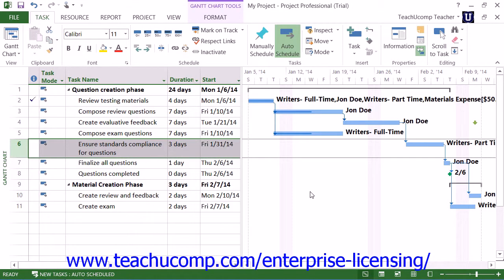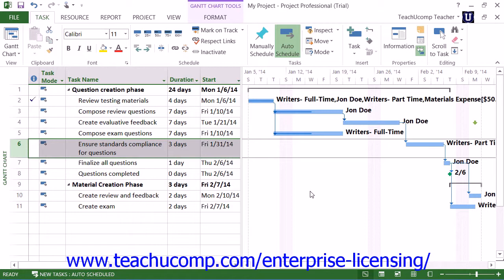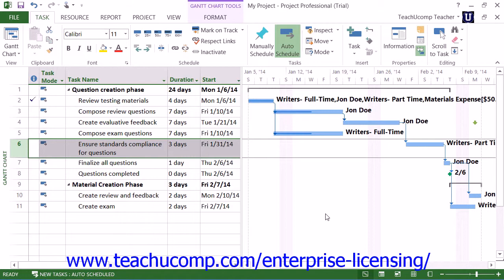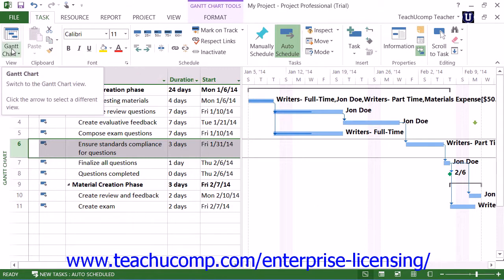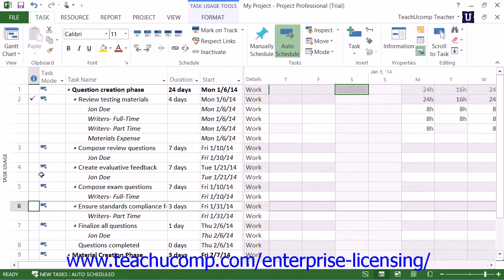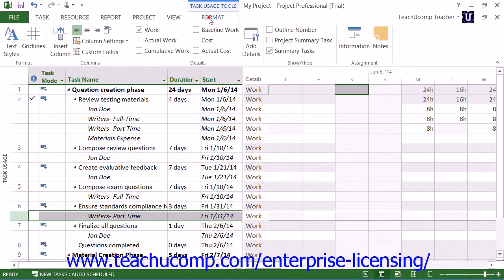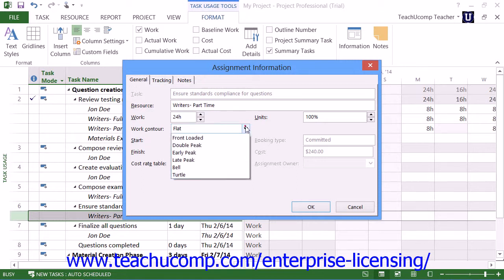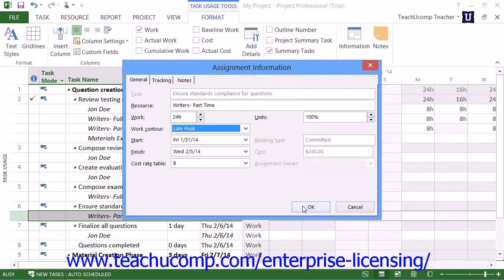Microsoft Office Project Tutorial 2013 Advanced Resource Managment 10.3 Employee Group Training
A clip from Mastering Microsoft Project Made Easy: Using Work Contours. Get a FREE demo of our training for groups of 5 or more